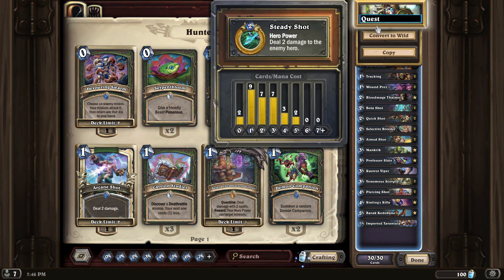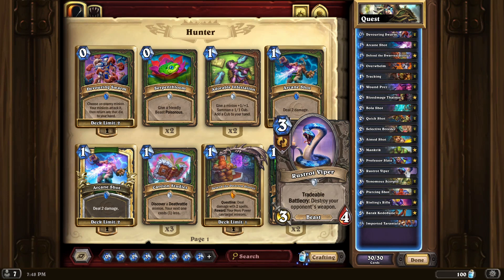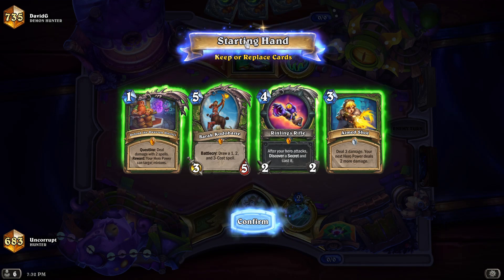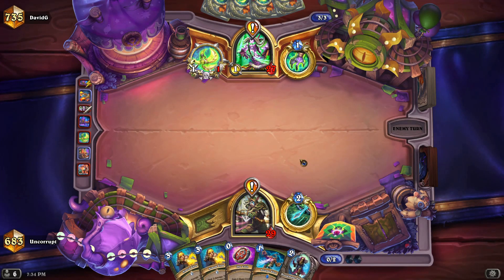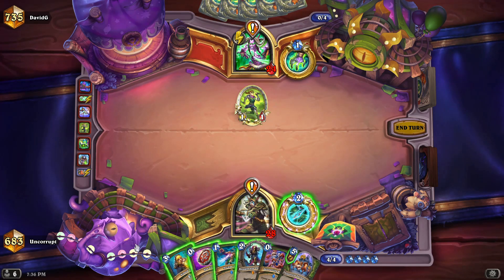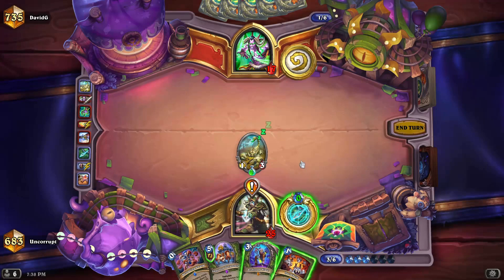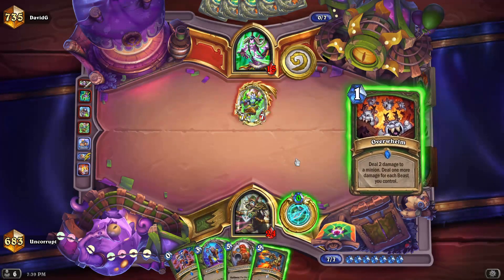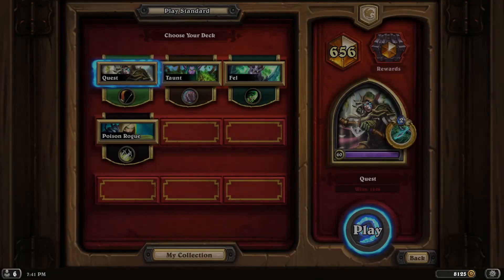Quest Hunter Low Key Owns This Meta | Legend Hearthstone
Quest Hunter is a FACE Deck | Overview and Gameplay | Legend Hearthstone
Deck Code: AAECAR8I5NQDj+MD5e8D5/AD/fgD0PkDh/0Dl6AEC7nQA43kA5boA+rpA9zqA9vtA/f4A5T8A6mfBKqfBLugBAA=